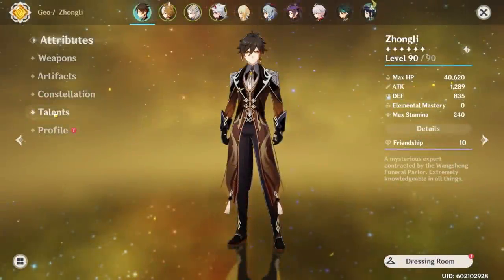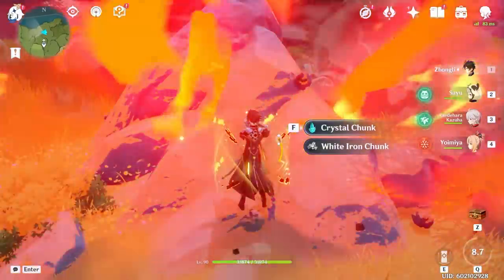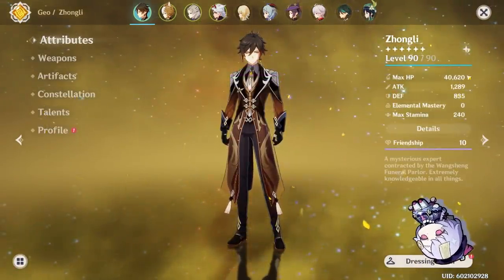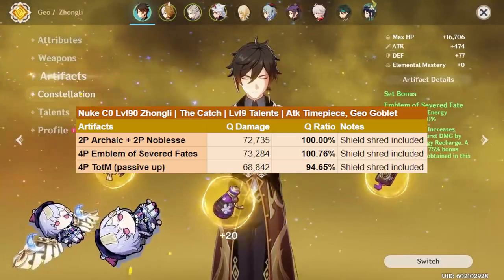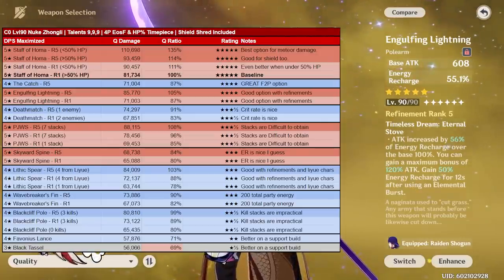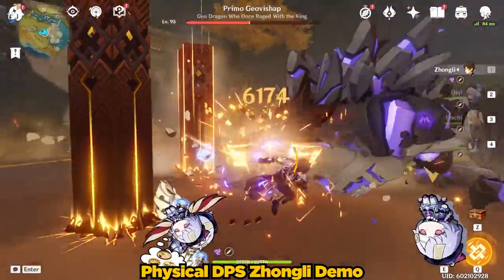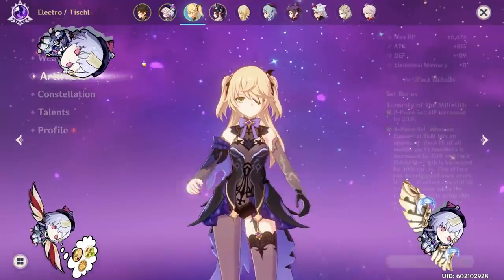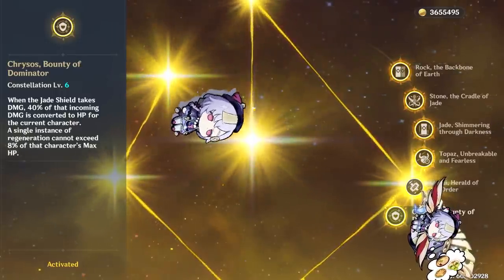UPDATED 2.4 ZHONGLI GUIDE! Complete SUPPORT, NUKE, and MAIN DPS Builds and MORE! Genshin Impact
An updated Zhongli guide for his rerun during Genshin Impact's version 2.4. I go over his many builds and offer a lot of advice.

0:00 | Intro
1:10 | Zhongli's Skills
4:13 | Support Artifacts and Talents
6:56 | Support Weapons
8:23 | Support Teams
9:41 | Sub DPS Nuke Build
12:30 | Sub DPS Nuke Weapons
15:06 | Sub DPS Demo
15:49 | Physical DPS Zhongli Build and Stuff
20:17 | Zhongli's Constellations
22:28 | Closing Statements